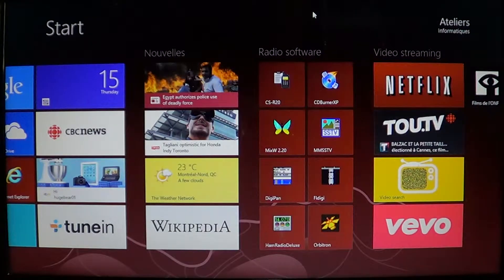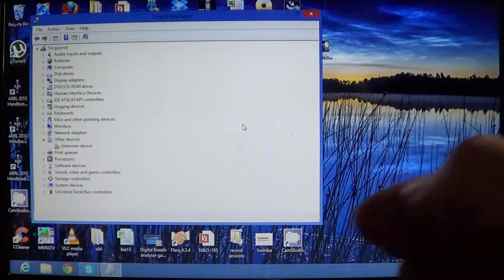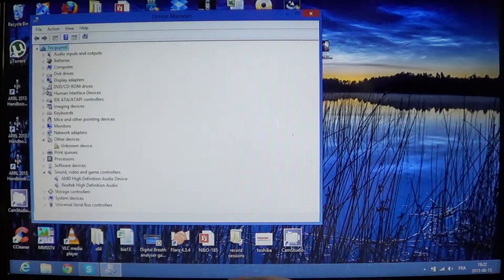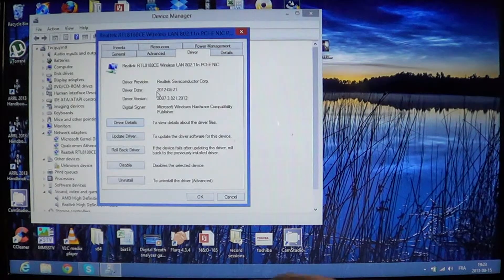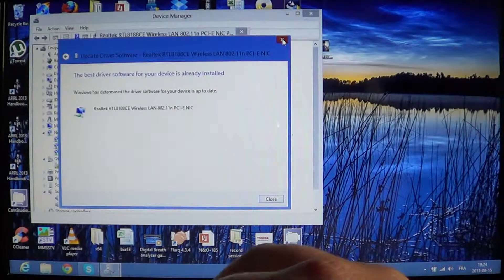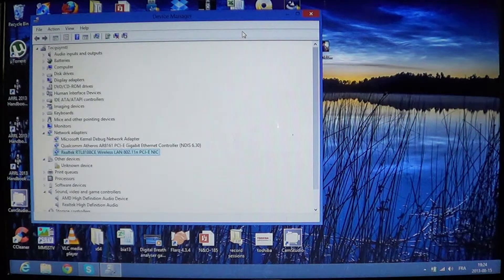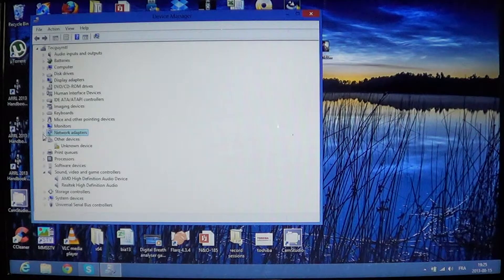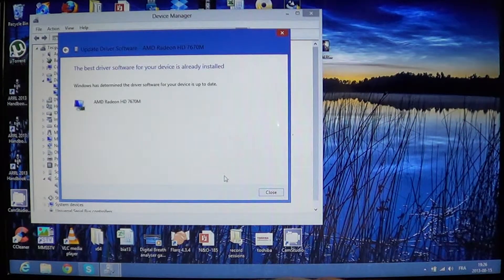Windows 8 How to easily update drivers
Quick way to check for updated drivers